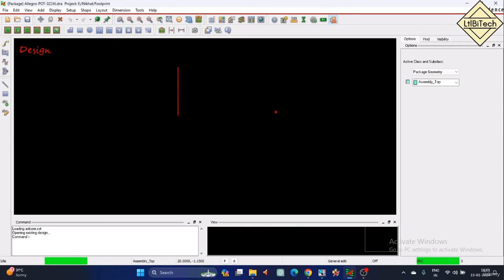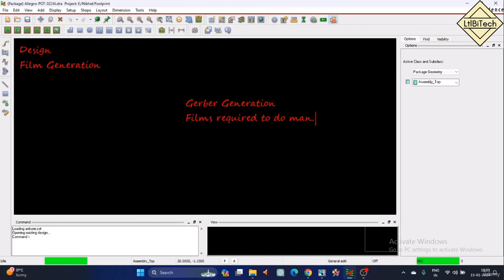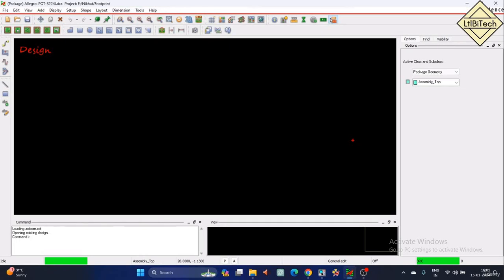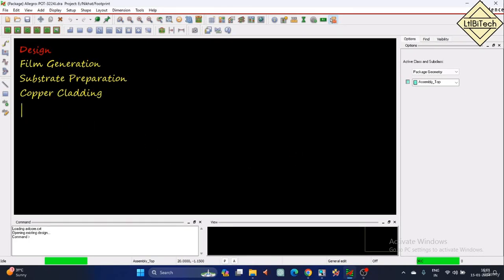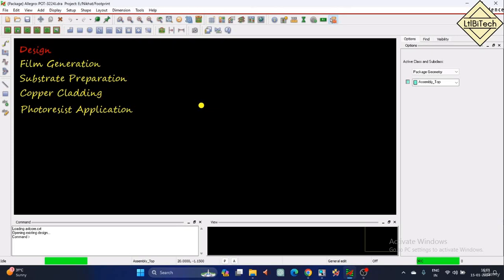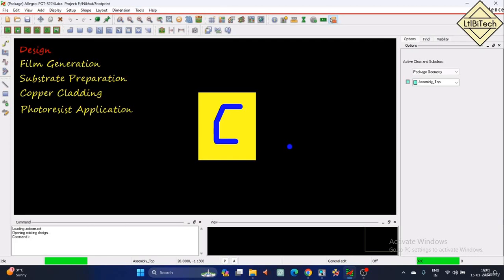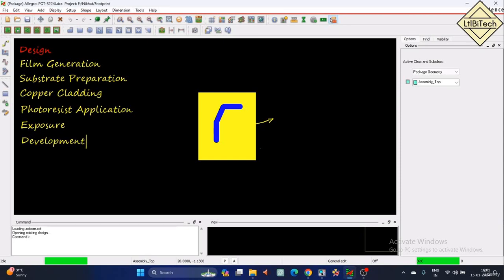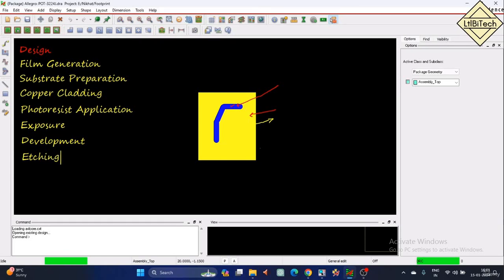14_A_The Manufacturing Flow in Short